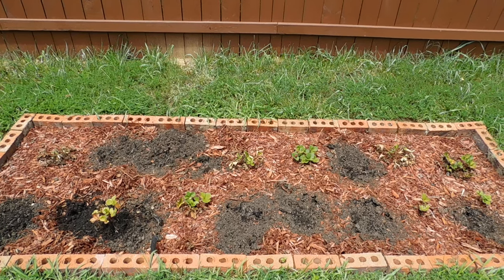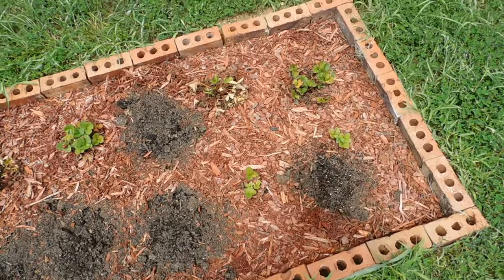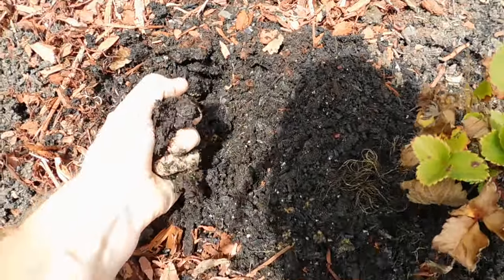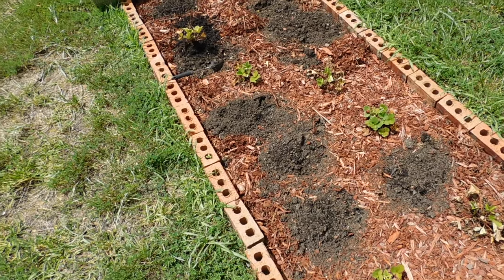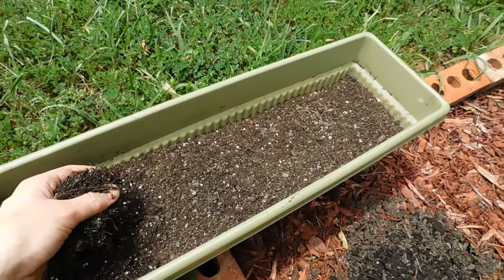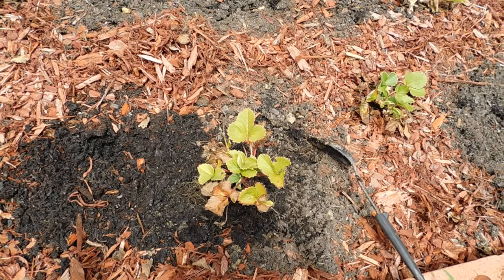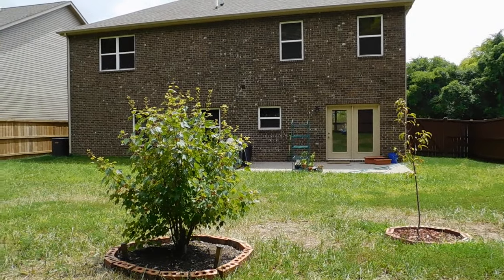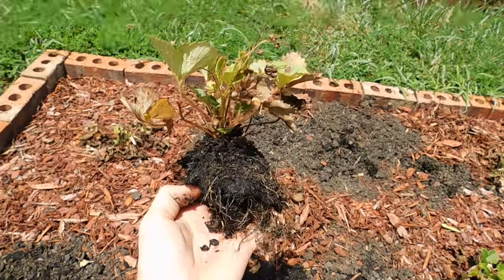Strawberry Plant Problems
My strawberry plants all started dying and I think  it is because my soil did not have the proper drainage.  I am pulling all of them out and planting them into containers with better soil where they will have proper drainage.